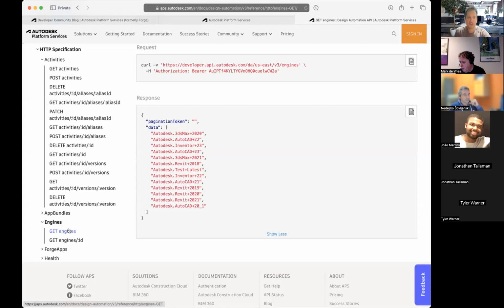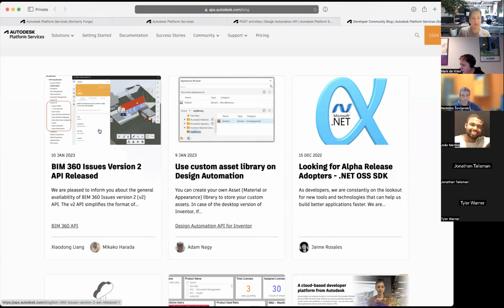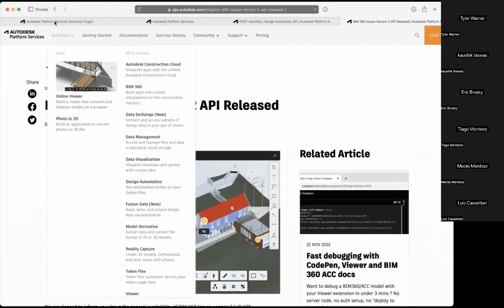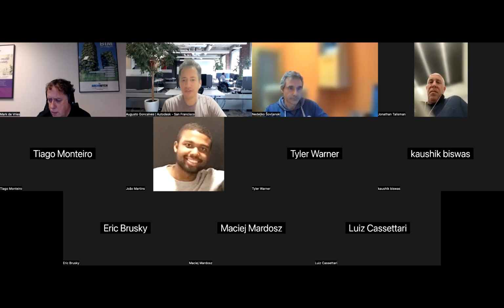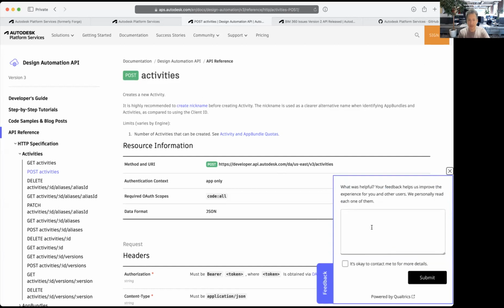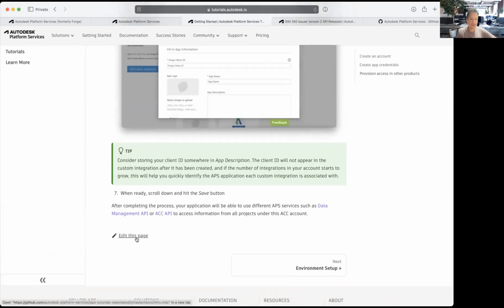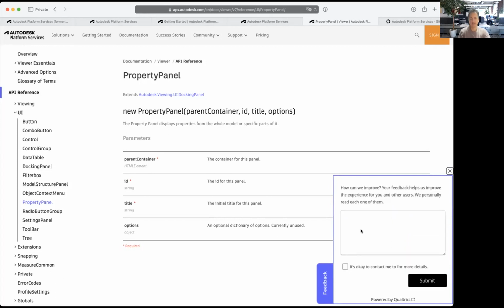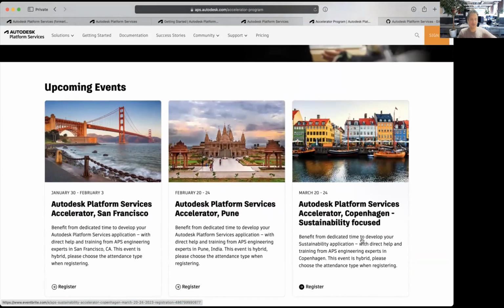Coffee Break - Episode LXIII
Autodesk Platform Services, formerly Forge